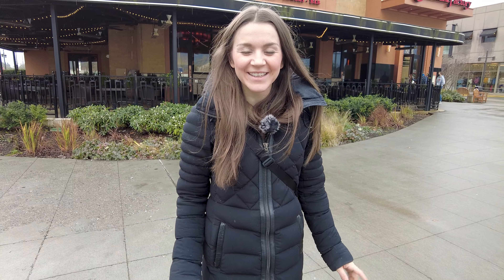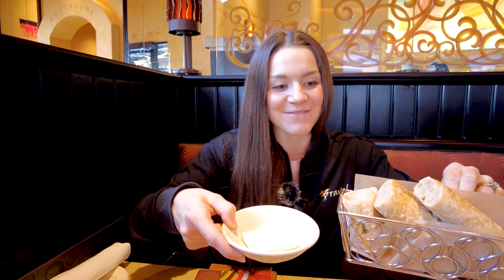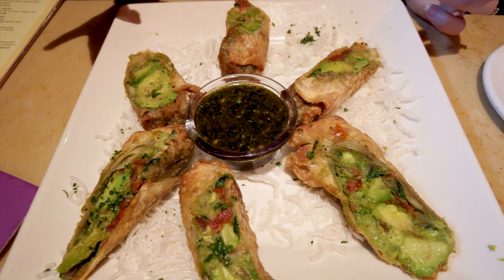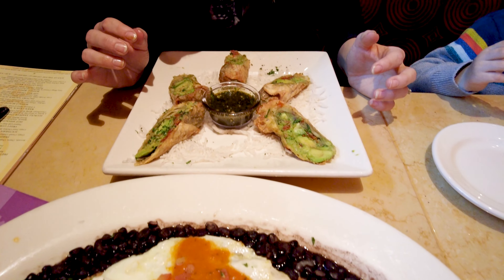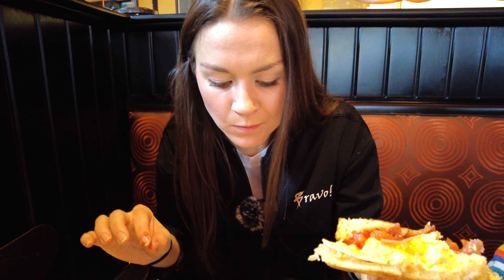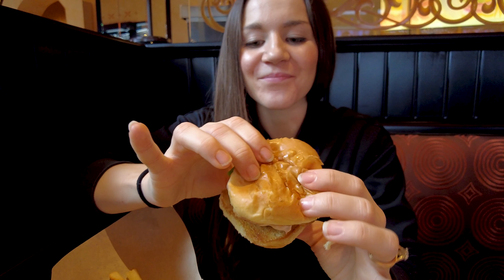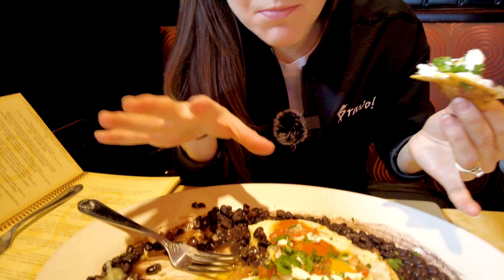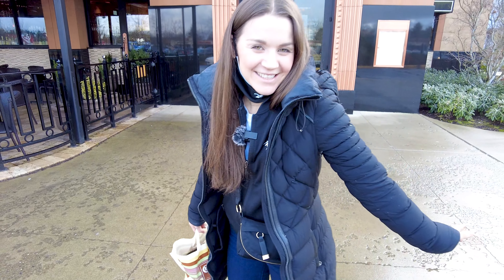BREAKFAST at the CHEESECAKE FACTORY!! | Watch these DELICIOUS DISHES!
Hey guys!
Today we went to one of my go-to restaurants that I like as soon as I get to the United States! The Cheesecake Factory! The Menu is HUGE and has a variety of different dishes, its a booklet!! We didn't get to show you my favourite Chicken and waffles egg Benedict but we will do a part 2 and show you! Along with my favourite cheese cake :)

Cheesecake Factory
3000 184th St SW, Lynnwood, WA